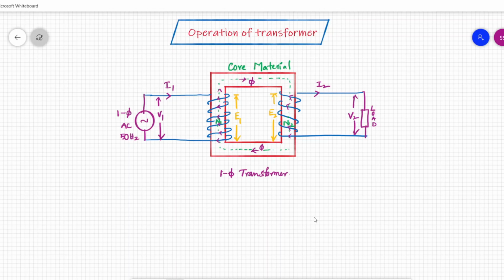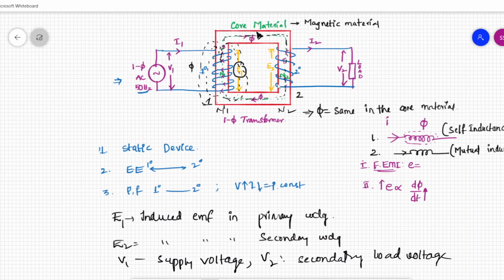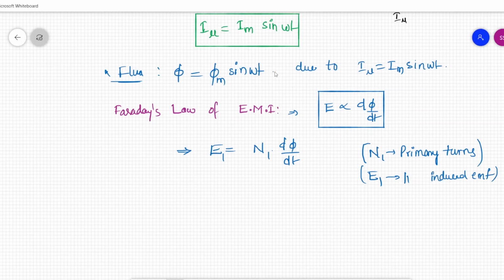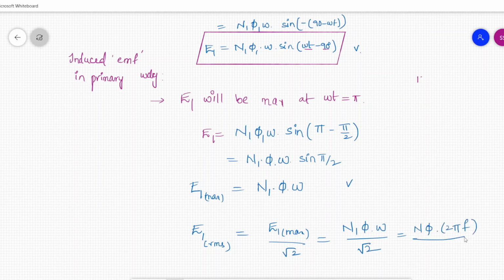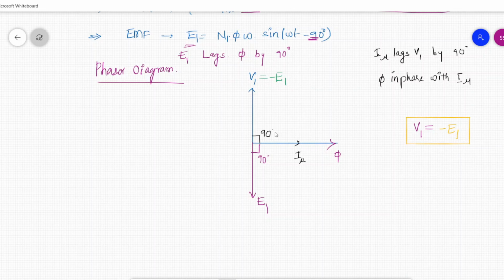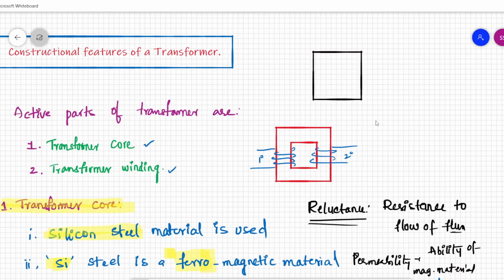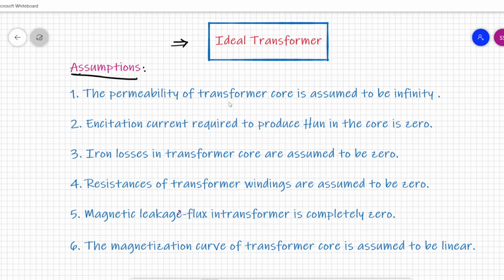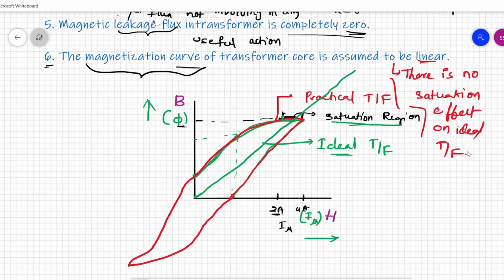Ideal Transformer, Constructional Features of a Transformer